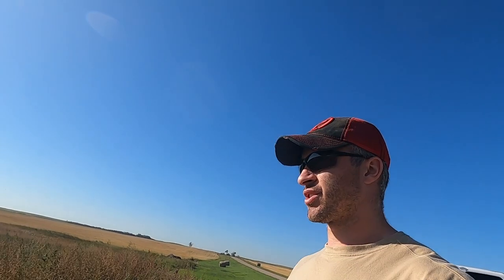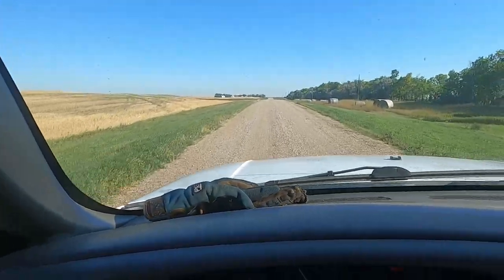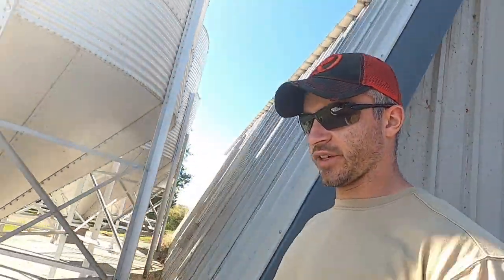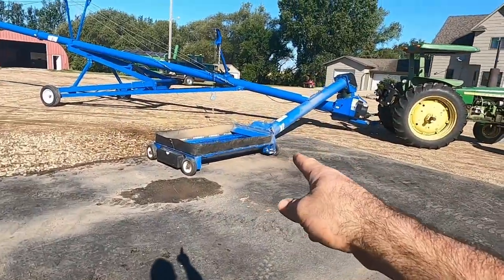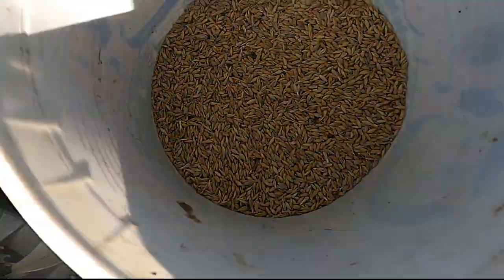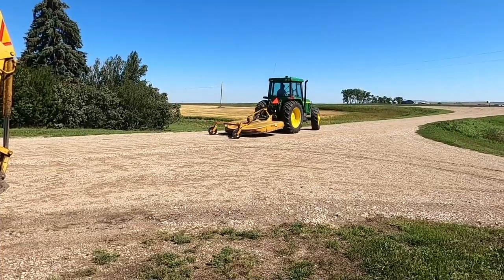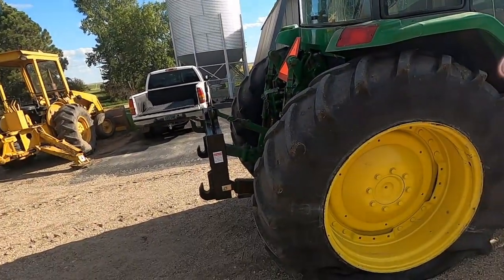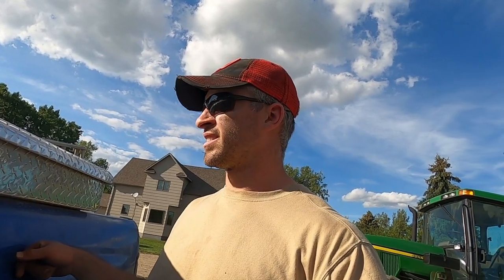Harvest 2021 is PAUSED | Flat Tires and Stubborn Augers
Time for a break! We finished wheat harvest, barley harvest, and canola. Enjoy our shenanigans while we wait for the next crop in this year's harvest on our farm.

Stolz Farm Inc. is a farm in central North Dakota. We grow wheat, soybeans, canola, sunflowers, barley, and have far too many dogs (if that's possible).